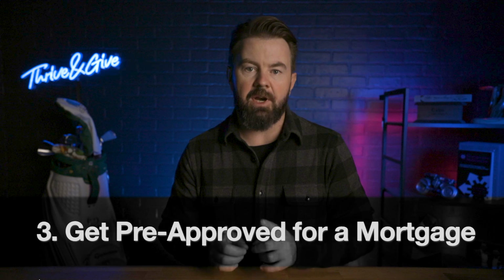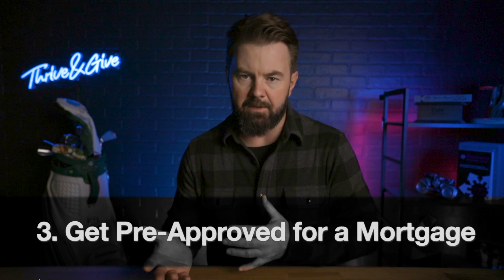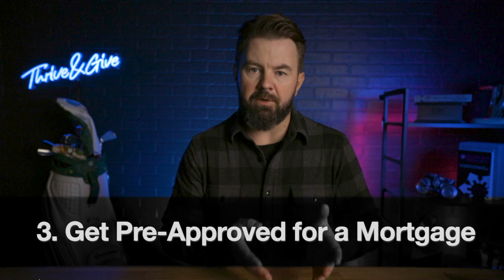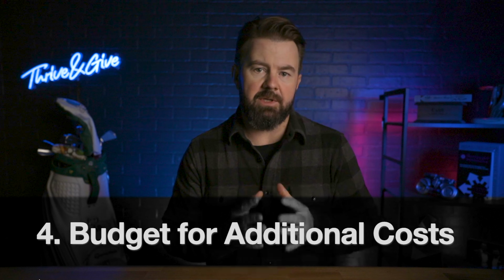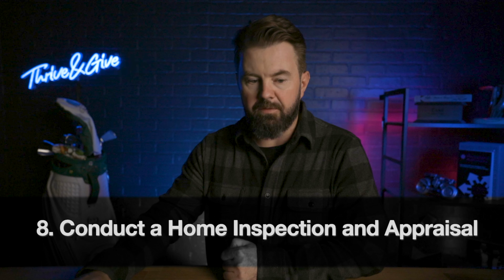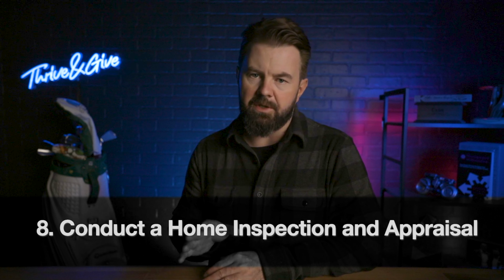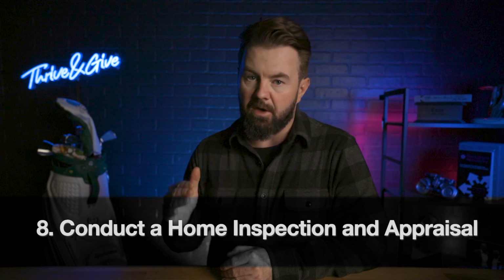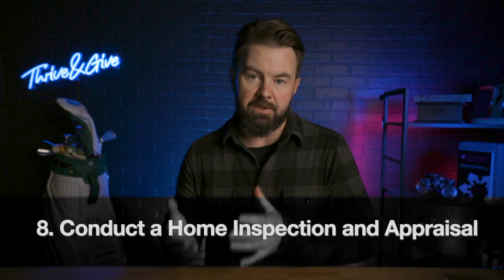Buying A Home In Canada 2026 | First-Time Home Buyer Tips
Thinking about buying a house in Canada in 2024? Then this is the video for you, especially if you are a first-time home buyer in Canada.

The presenter has taken great care in preparing
this video, however makes no representations or warranties with
respect to the accuracy or completeness of its content. The contents
of this video should not be considered a substitute for
professional financial advice. Please consult a financial professional
before implementing any of the strategies described in
this video. The presenter shall not be held liable
for any loss of profit or any other financial damages, including
but not limited to special, consequential, incidental, or other
damages.